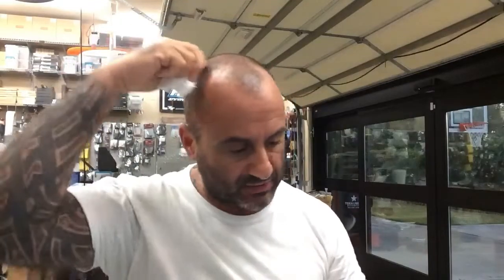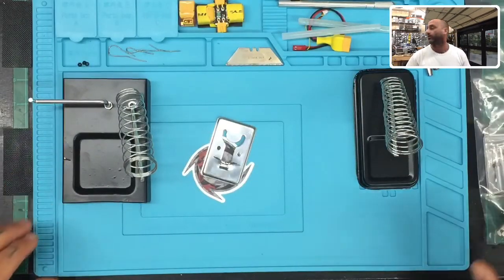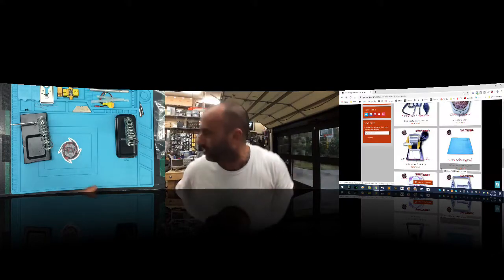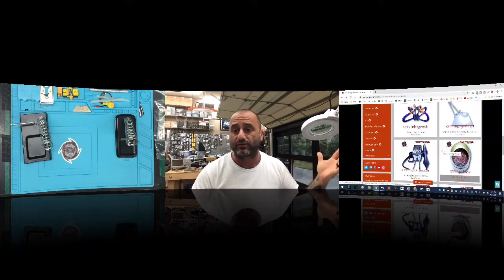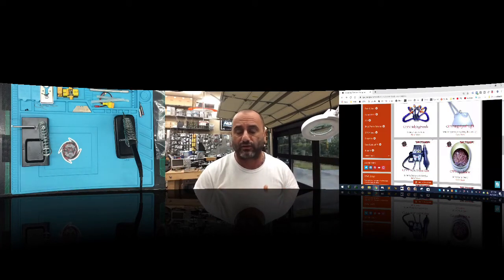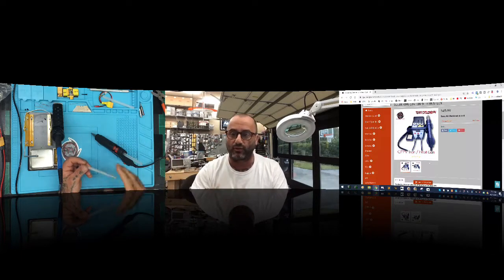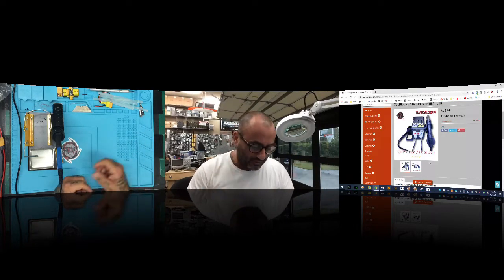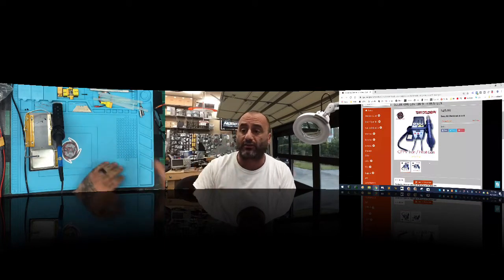Solder Iron Test and Honest Review of Low Price Irons from Cyclone FPV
Sincerely,

Tarek Maalouf
“RitalinFPV”
Work Mule
CycloneFPV.com